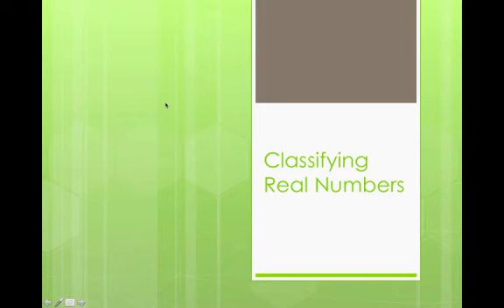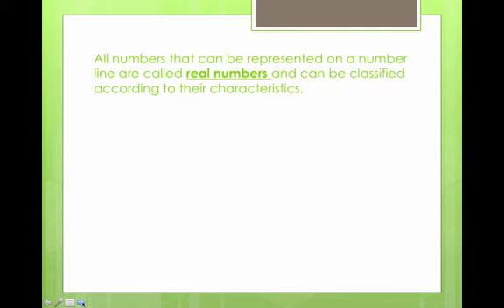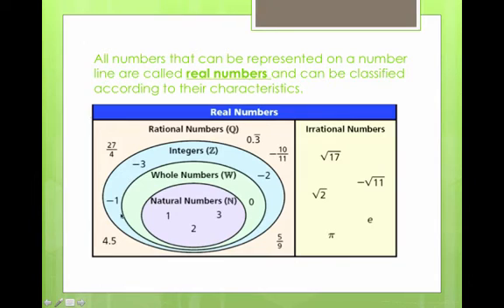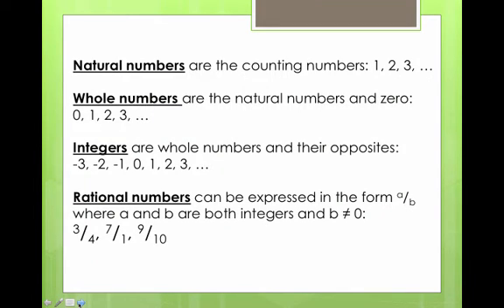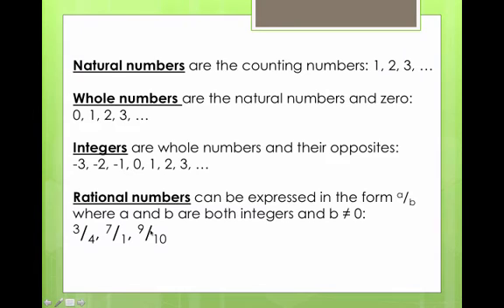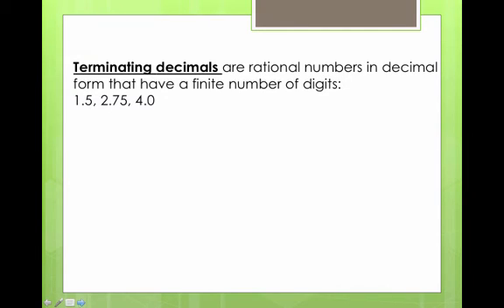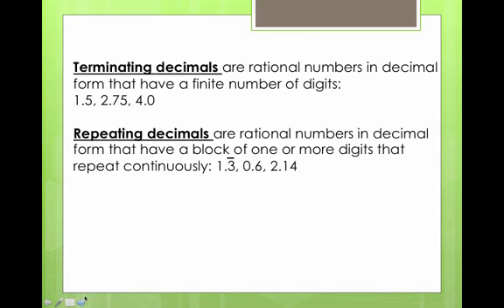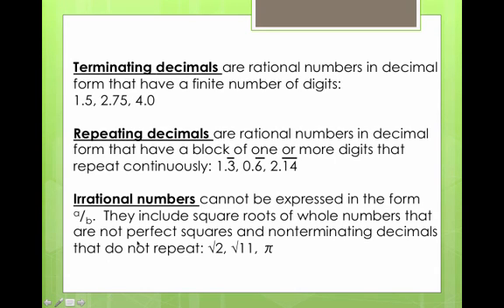Classifying Real Numbers